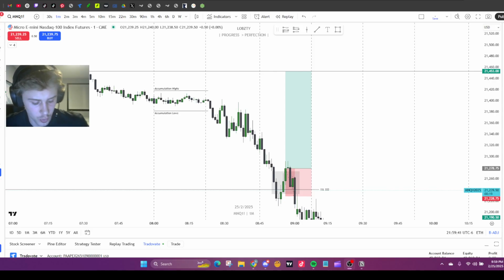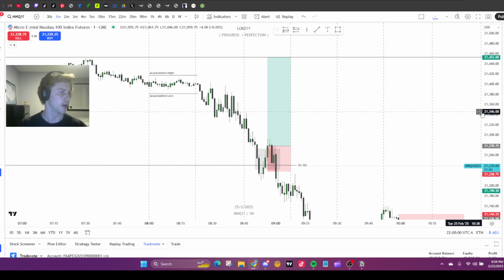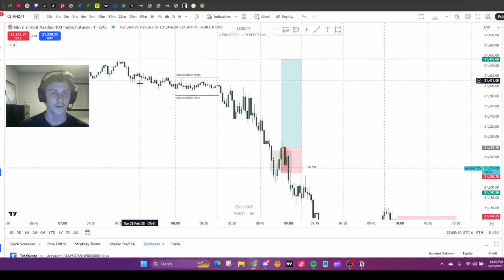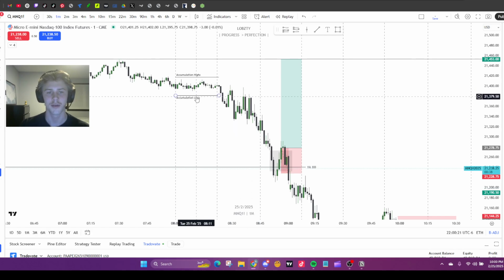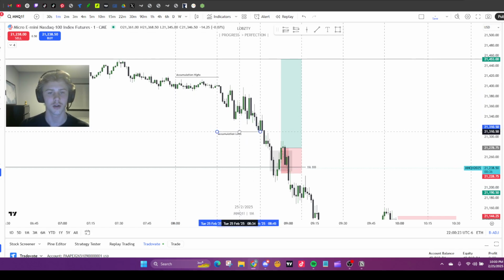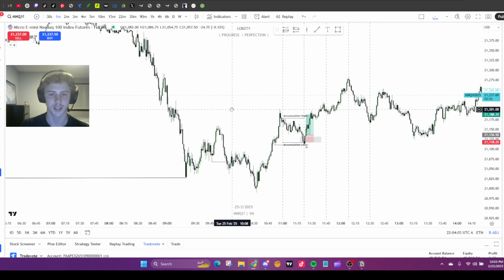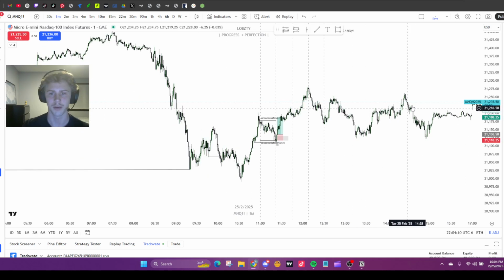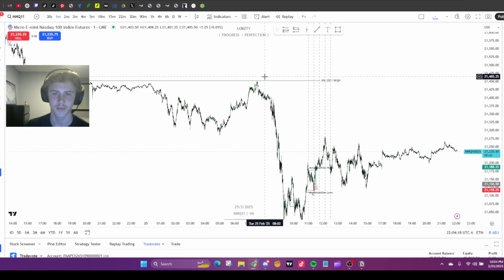The three best M90 cycles for February 25th, 2025 w/ IFVGS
In this video, I go over my trade recaps, in which I show my confluences in the trades and what I was looking for in my bais. I show one win and one loss.